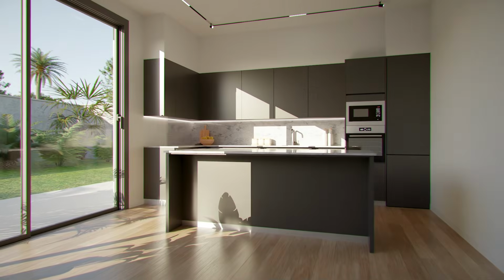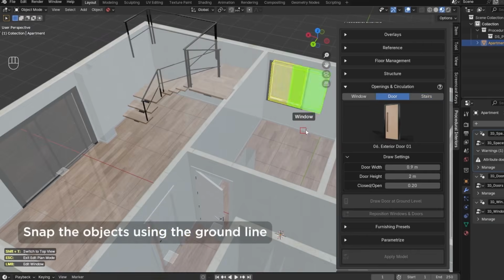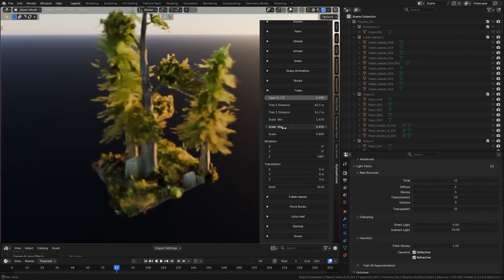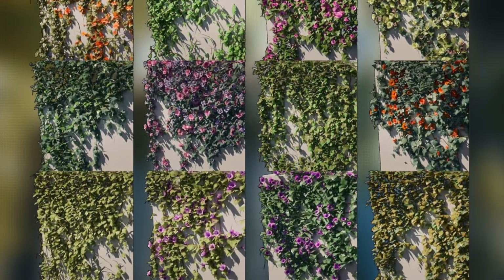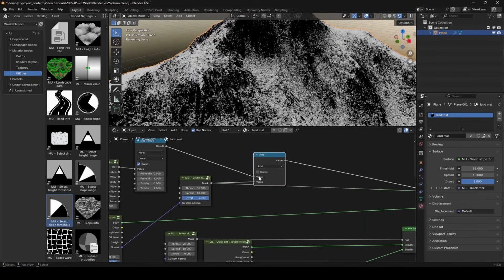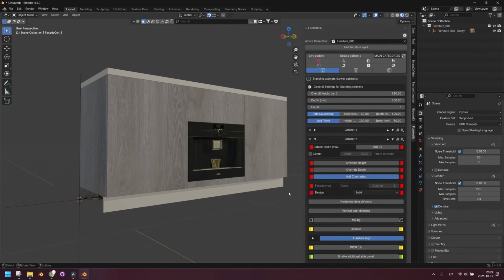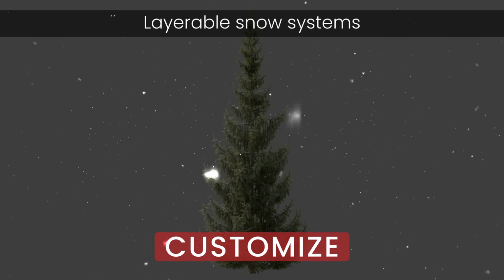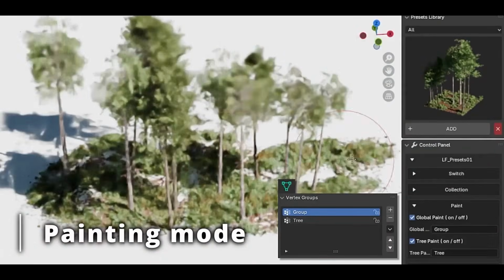New Blender Addons For indoor & Outdoor Environments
00:00 Intro
00:40 Procedural Interiors
01:34 Arborea
02:25 Stylized Forest Generator
03:19 Ivy Generator
04:09 The Nature Generator
04:45 World Blender
05:37 Furnimatic
06:40 Pf2B - Plantfactory To Blender
07:57 Lazy Forest

Discover the BEST procedural Blender add-ons for environment design, architecture, forests, furniture, and world building.

Productivity►:
Clean Panels